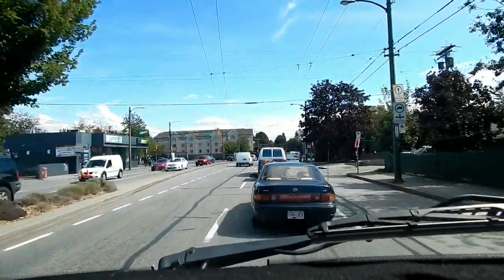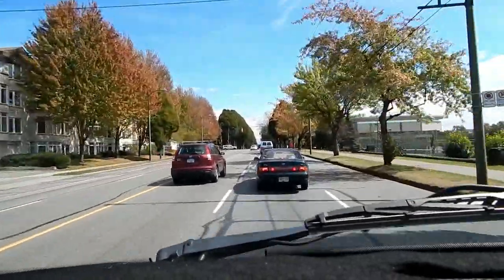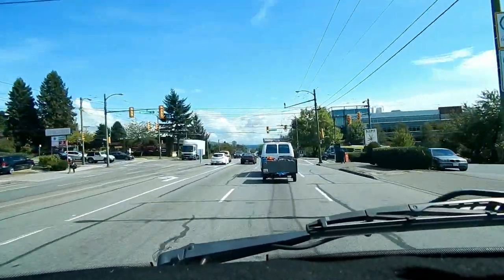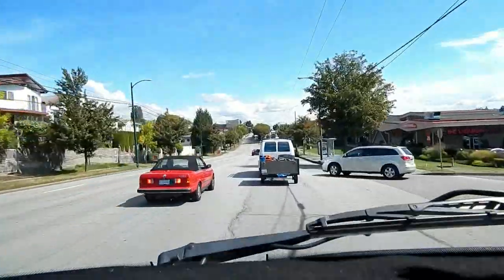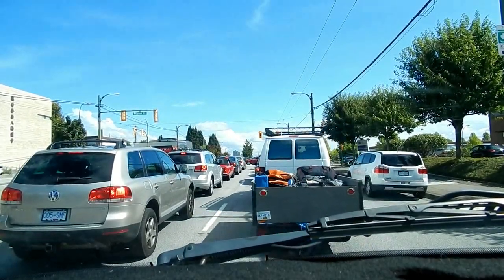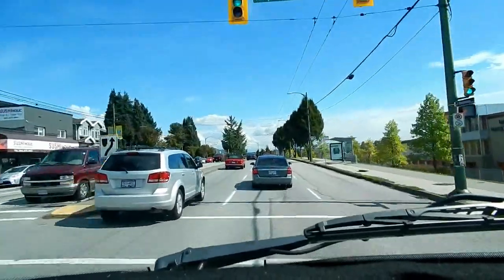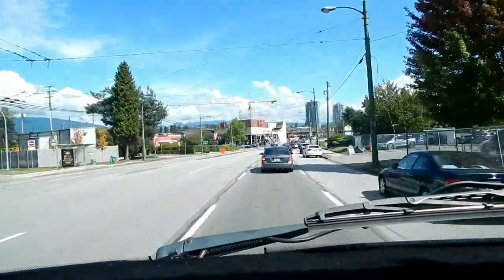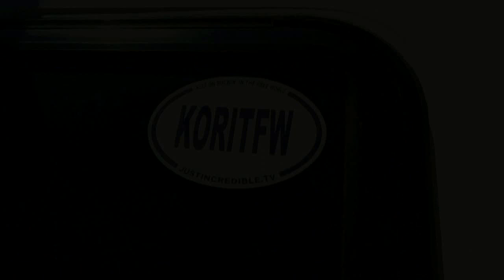RV Van Life: Why I bought Dora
Lots of newer viewers ask this, so here ya go.
~ About this channel ~ Like me on Facebook! ~ Love the intro/outro tunes?